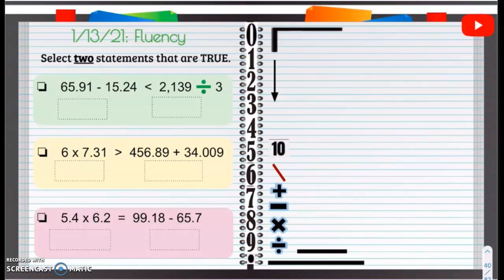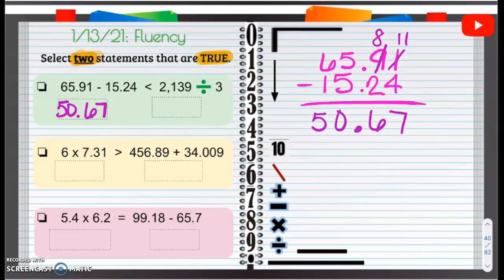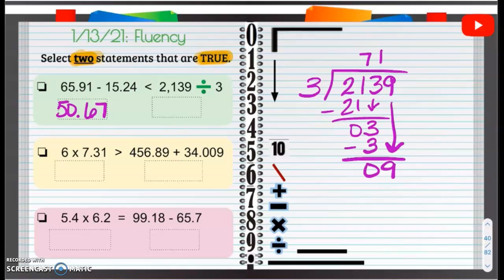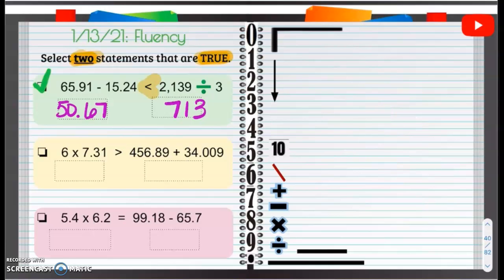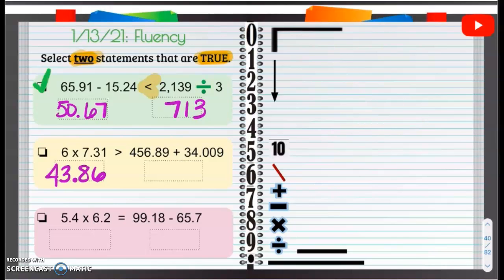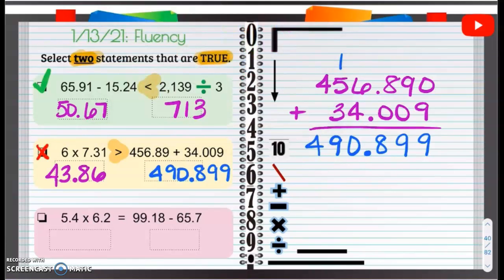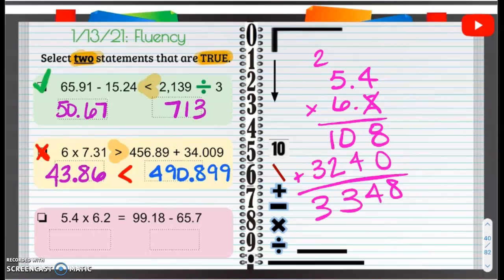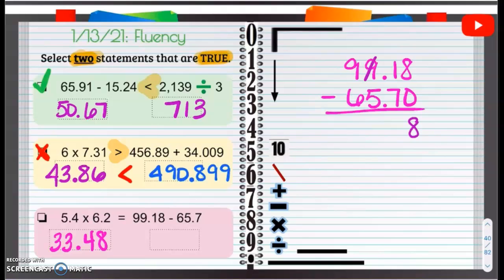1/13/21 Fluency - Schnaterbeck